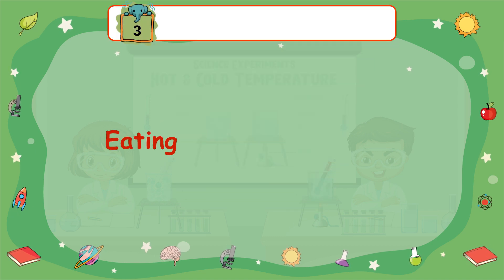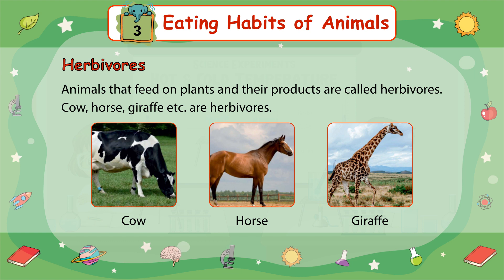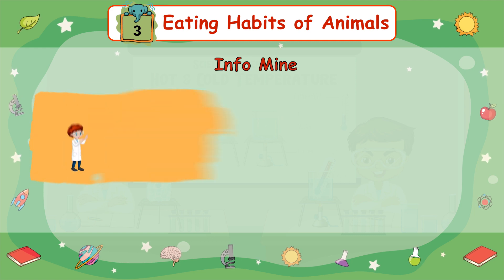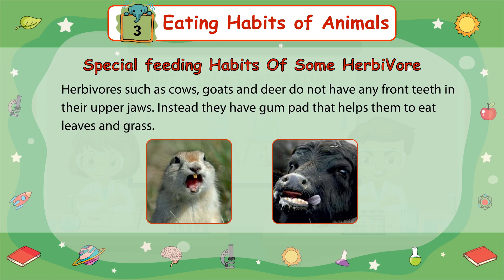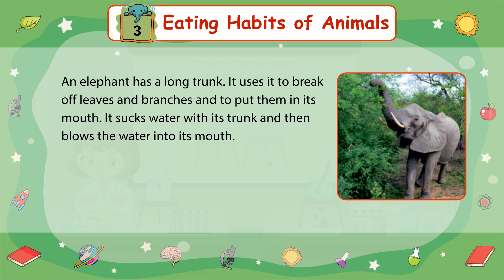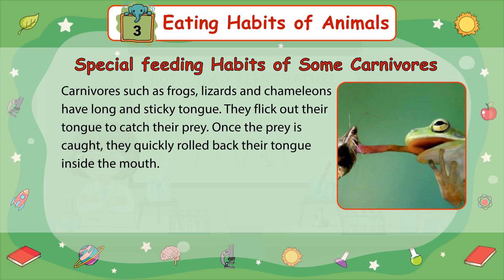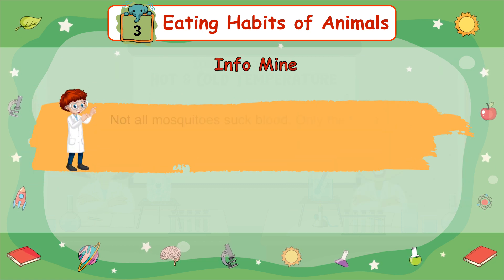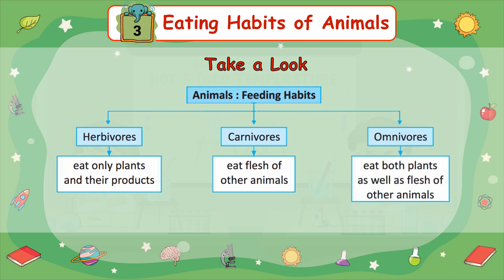Genius Gems Books Science Class 3 Chapter 3